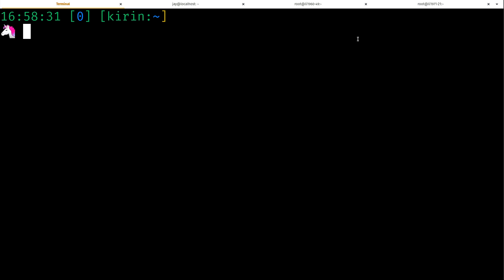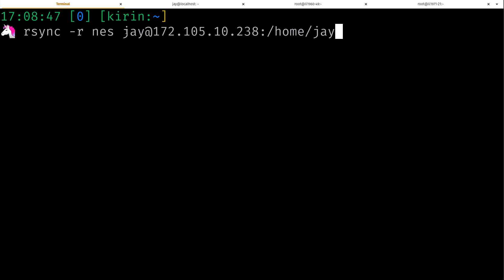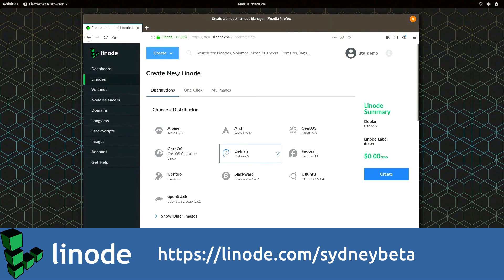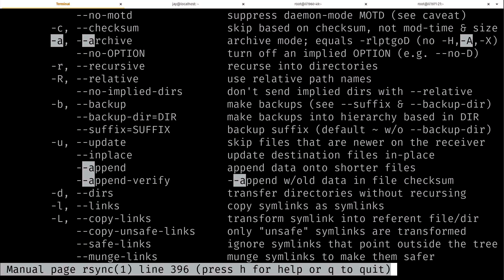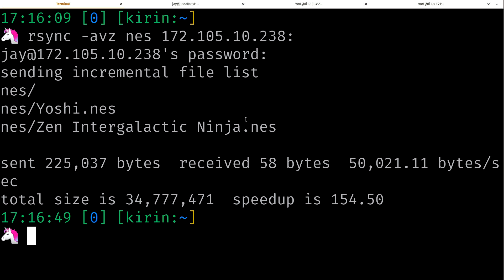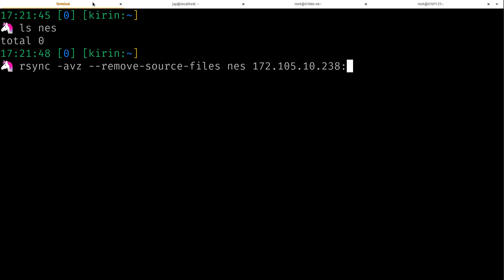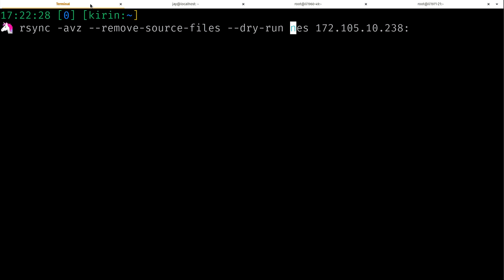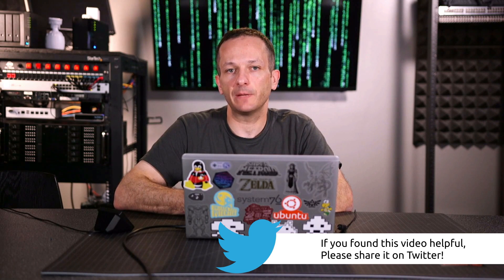Linux Commands for Beginners 24 - Transferring Files with rsync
In my Linux Commands for Beginners series, we'll explore everything you need to know in order to be productive on the Linux Command Line. You'll learn basic commands, input/output redirection, package management, resource monitoring, troubleshooting, and more. In our last video, we'll explore rsync, which is an extremely versatile utility for transferring files from place to place or system to system.